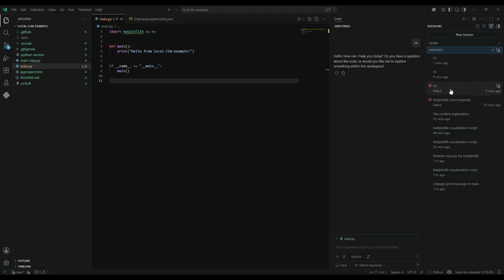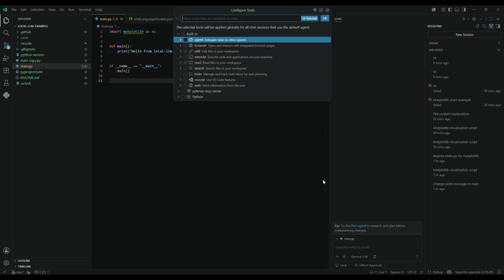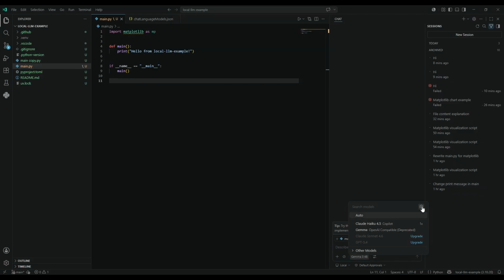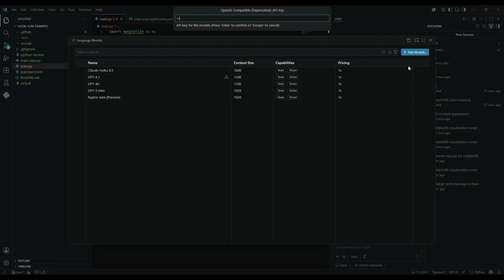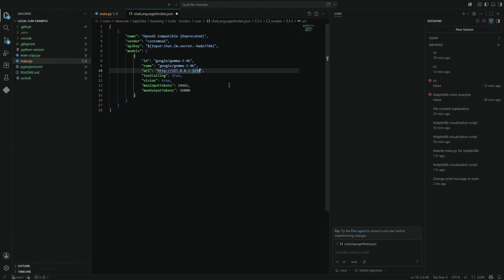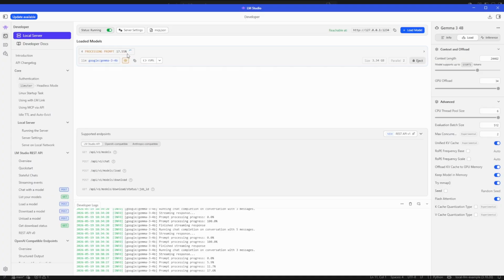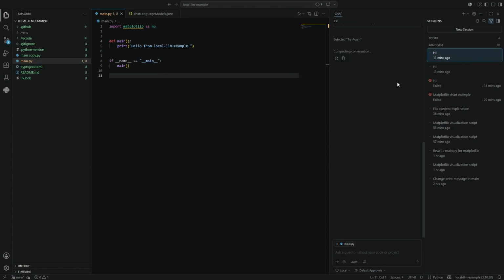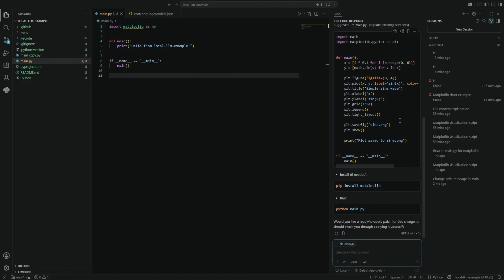Fix "No lowest priority node found" in VS Code & LM Studio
Are you getting the "Request failed - Reason: No lowest priority node found" error when trying to connect LM Studio to Visual Studio Code?
I am showing you exactly how to fix it.
This error usually happens when your local model goes into a loop and overloads its context. In this video, I walk you through the exact steps to clear out your old configurations, optimize your VRAM settings in LM Studio, and properly connect your local model to GitHub Copilot.

0:00 - The "No lowest priority node found" error
0:17 - Step 1: Disable unnecessary Copilot tools
0:38 - Step 2: Delete and reset language model configurations
1:03 - Step 3: Optimize LM Studio VRAM and context settings
1:30 - Step 4: Test the new local LLM connection
1:48 - Why this error happens (Token looping)
2:13 - Successful test with GitHub Copilot